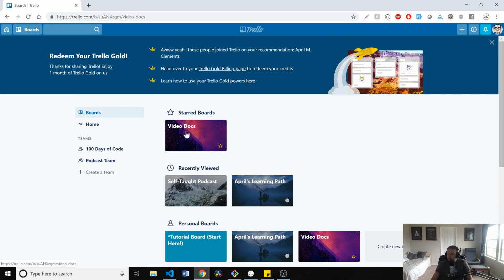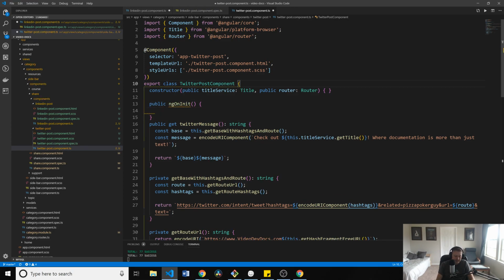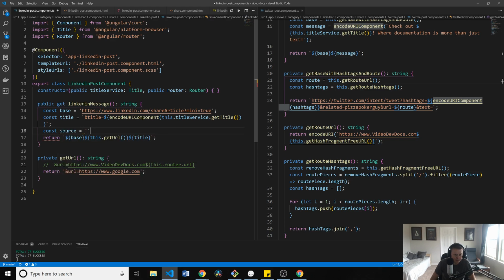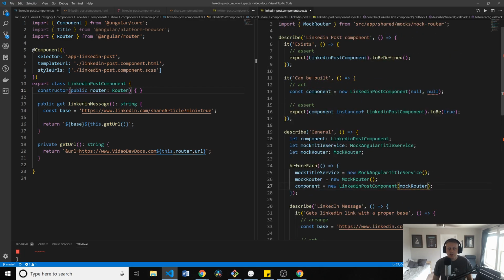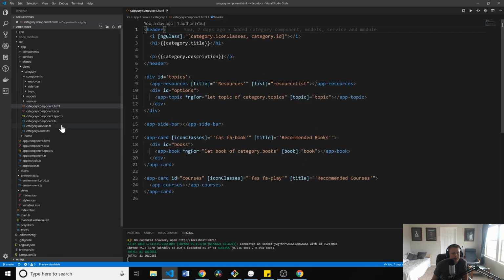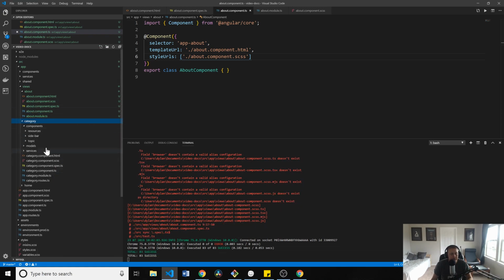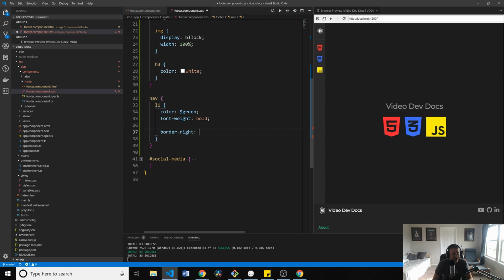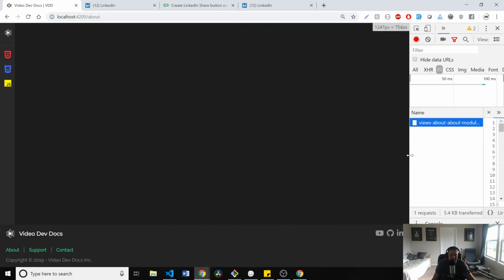🔴 Lets Build a Web App LIVE Episode 10 with Dylan Israel